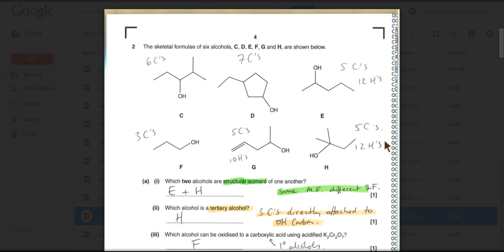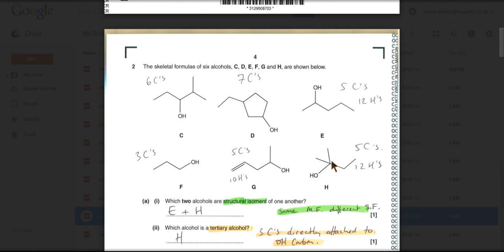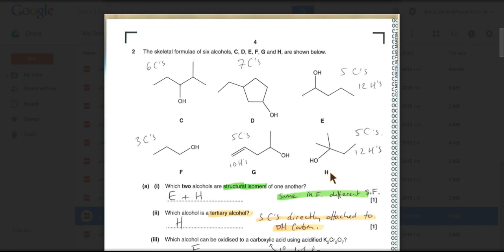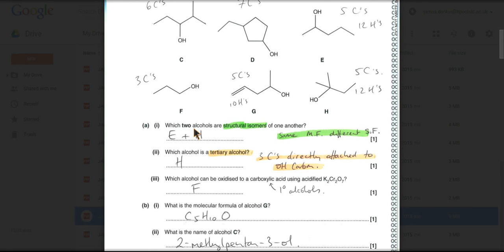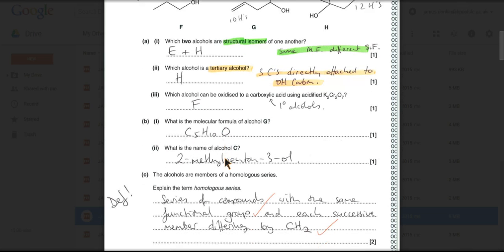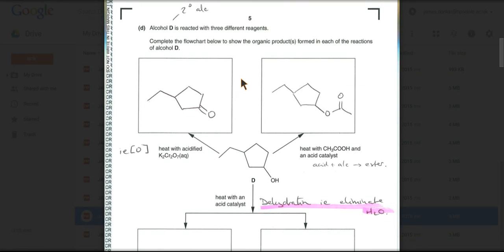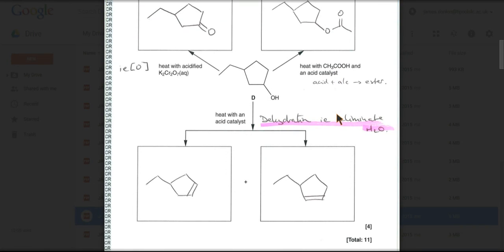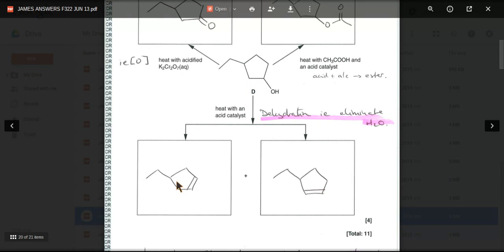F322 Jun13 Q2